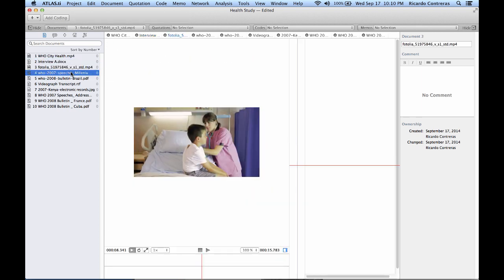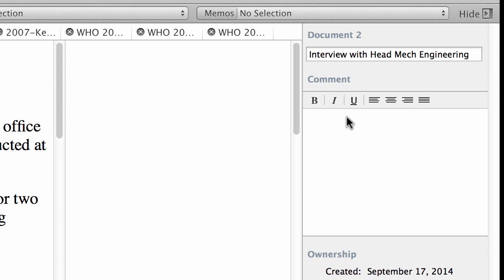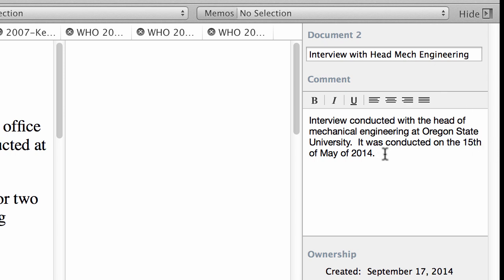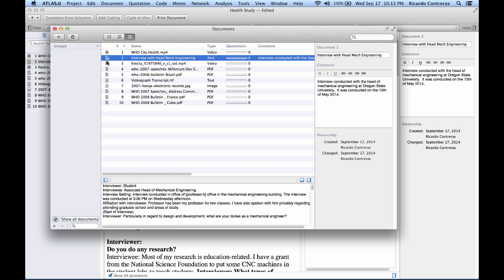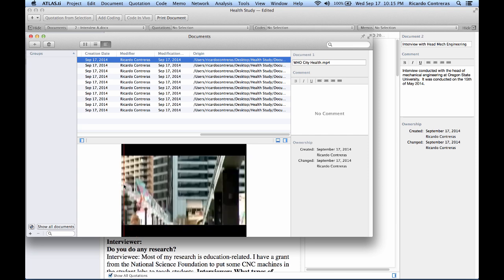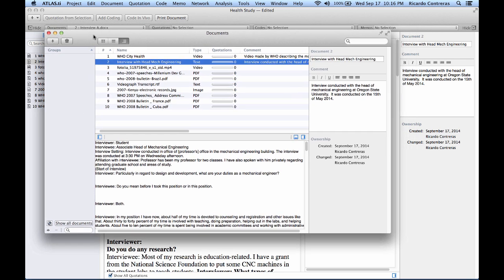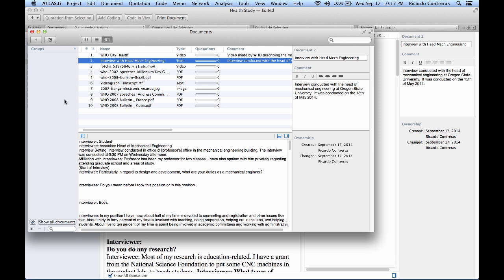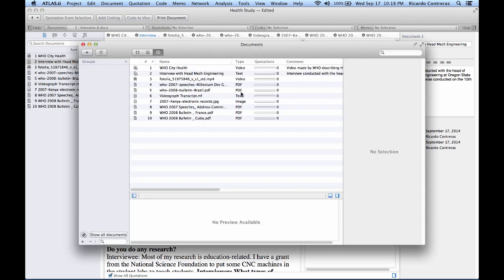Tutorial 4-The Document Manager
Video tutorial describing how to rename documents, commment them, and work in the Document Maanger.